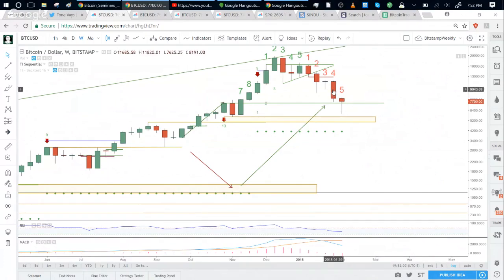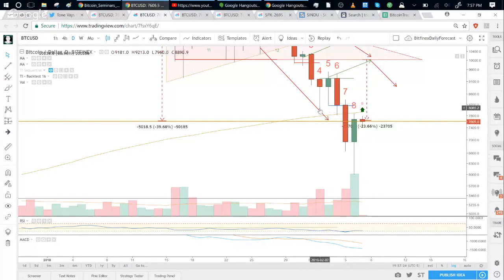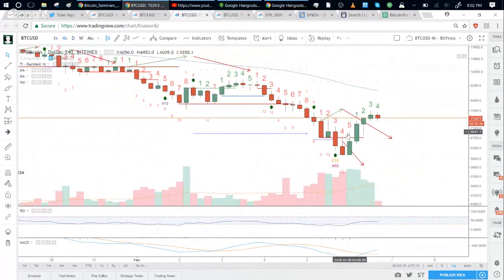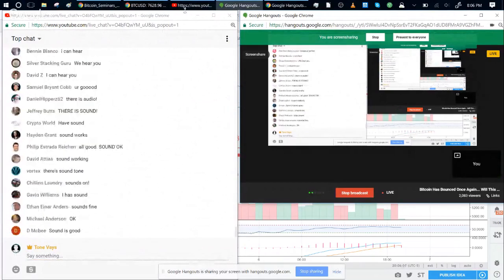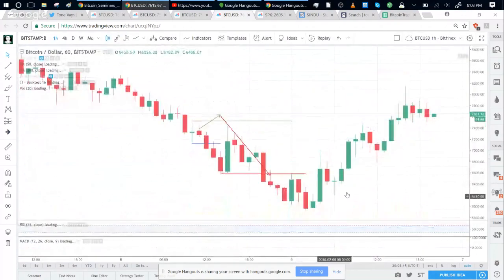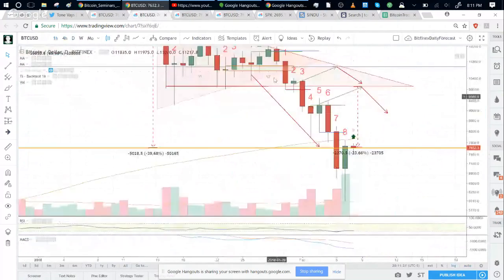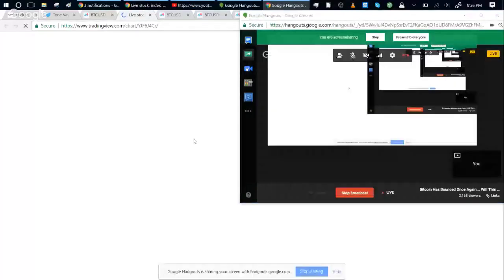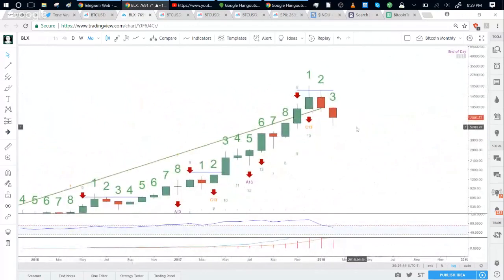Trading Bitcoin - BTC Bounced Again... Will This One Be Sustained?